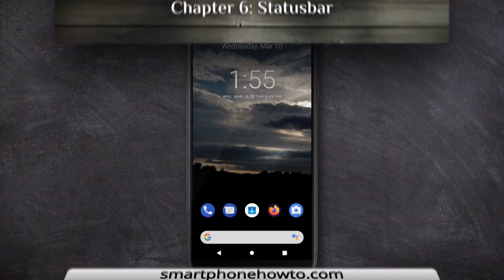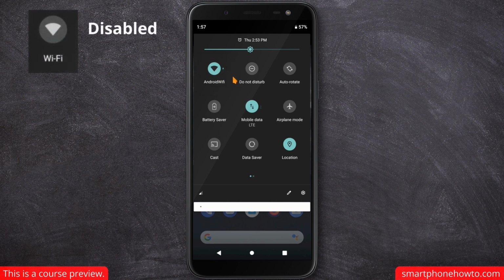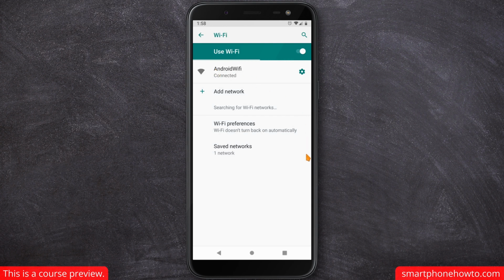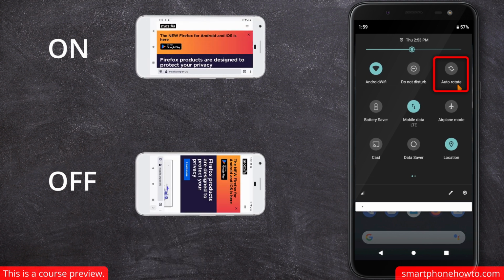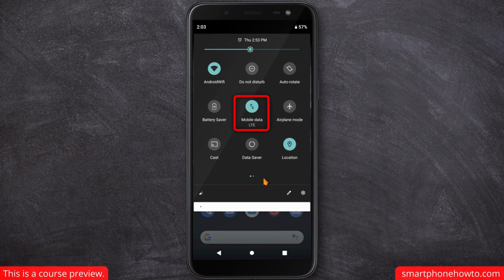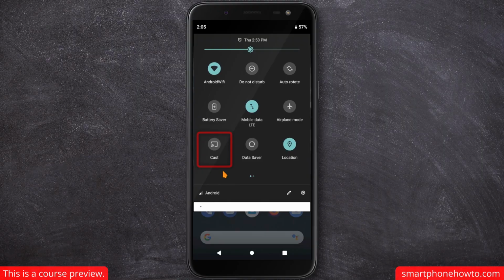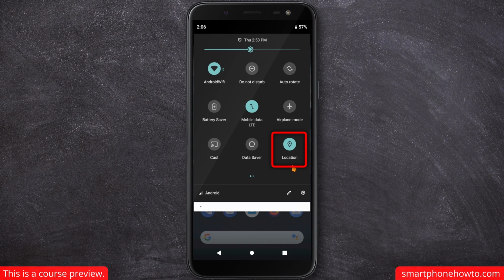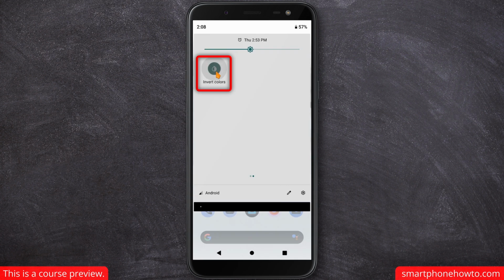Master Quick Settings on Android: A Guide for Seniors and Beginners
Learn how to use the Quick Settings icons on your Android device to manage Wi-Fi, battery saver, auto-rotate, airplane mode, and more. This step-by-step tutorial explains how to access and customize these essential shortcuts, making it easier to navigate your phone and optimize its features. Whether it’s enabling location services or toggling data saver, you’ll gain confidence in using these powerful tools.

This is one of many lessons in our 8+ hour course designed to help seniors, parents, and beginners master their Android devices. With over 100 lessons, the course makes learning technology simple, fun, and empowering.